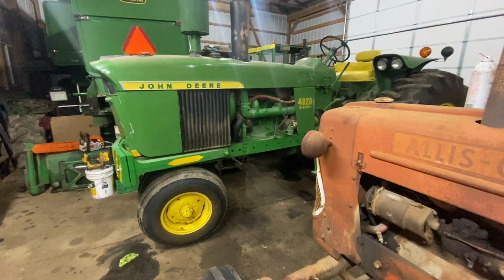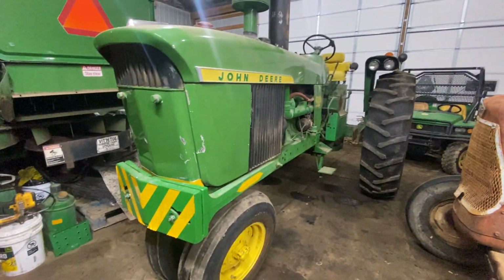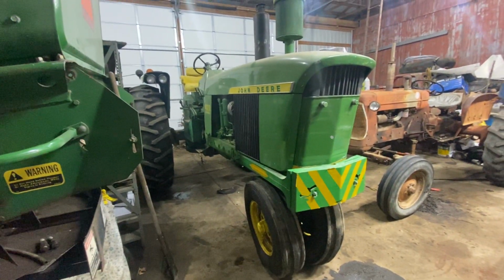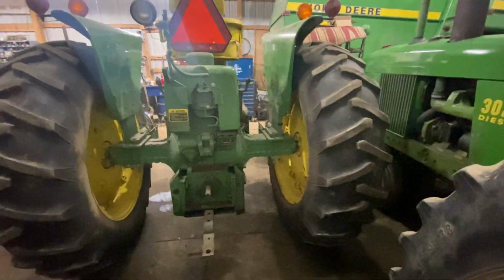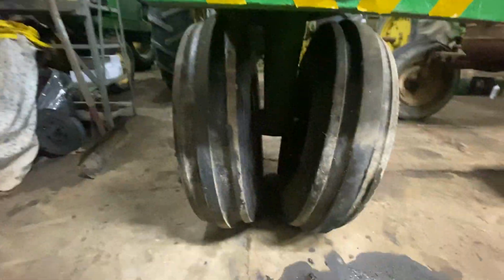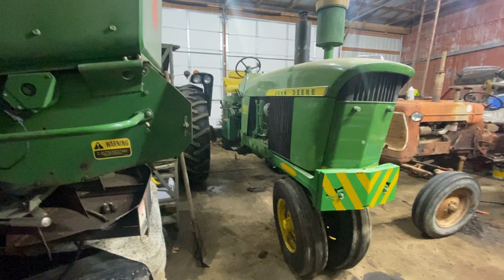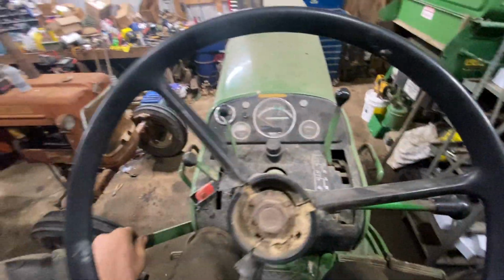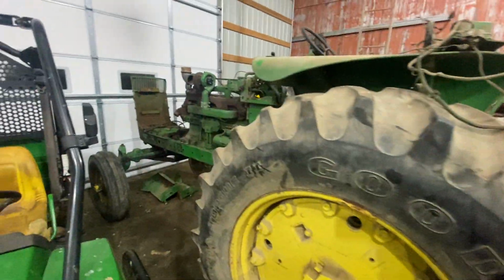INTRODUCING BILLS 4010 TO THE HERD